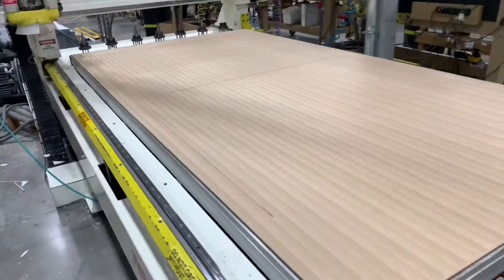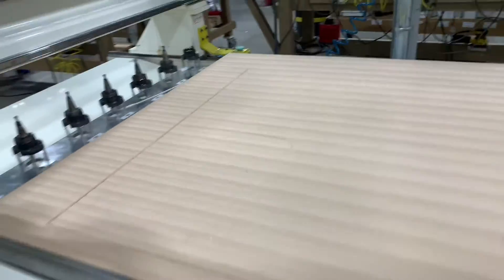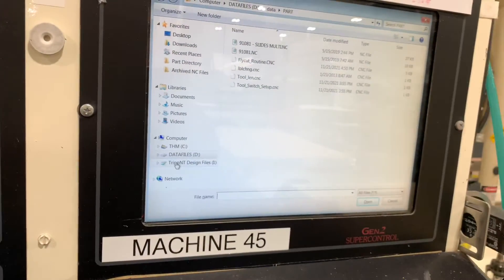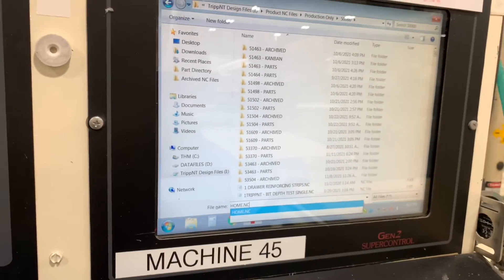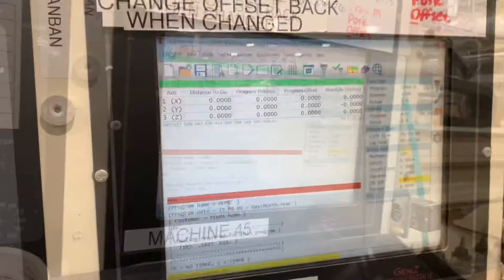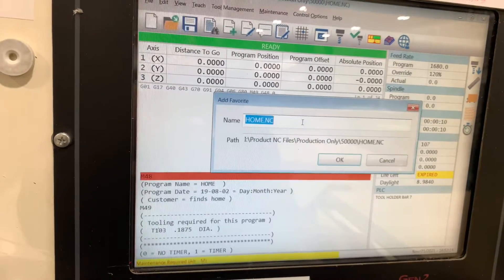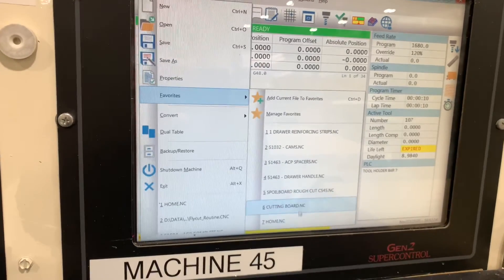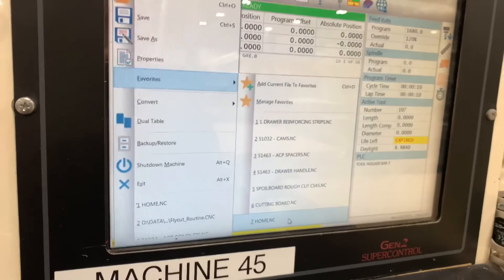CNC 2 sec Improvement-Ivan